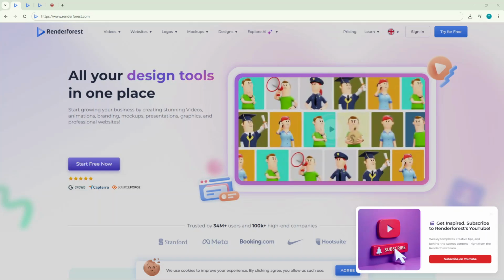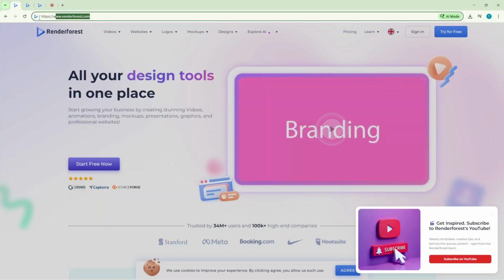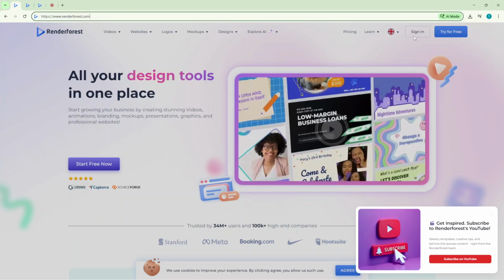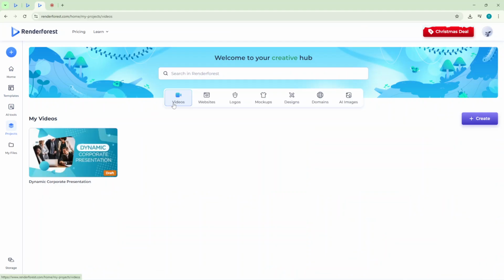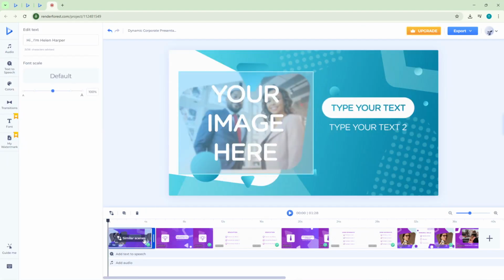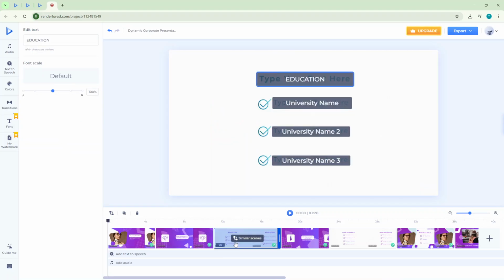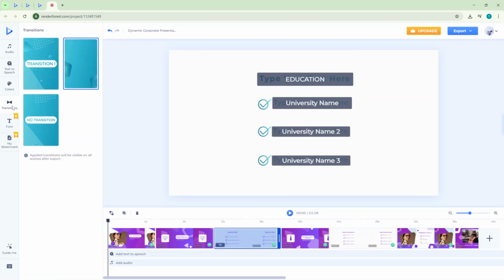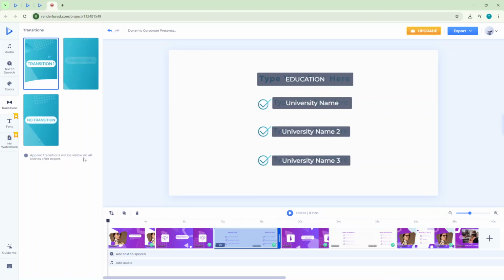How To Use Transitions In Renderforest (Working 2026)